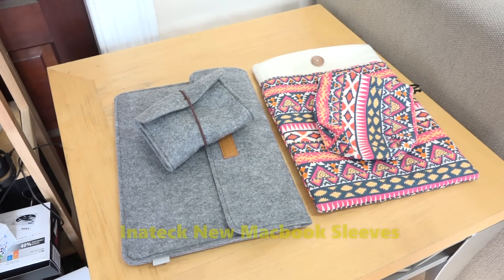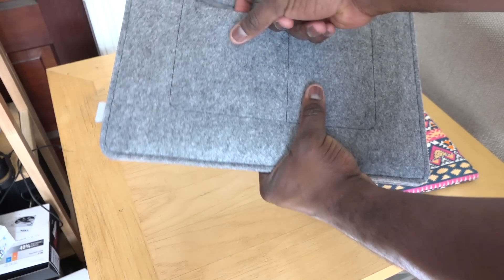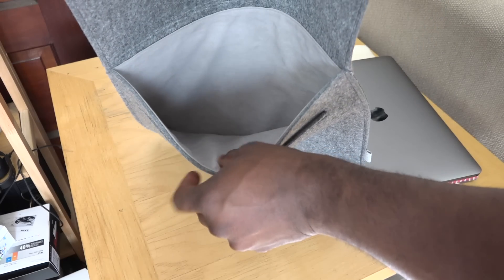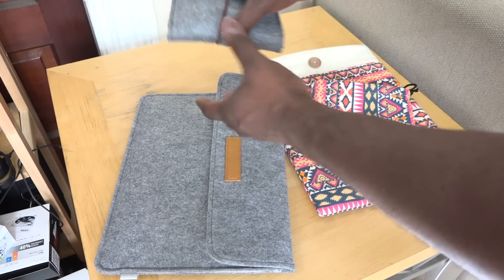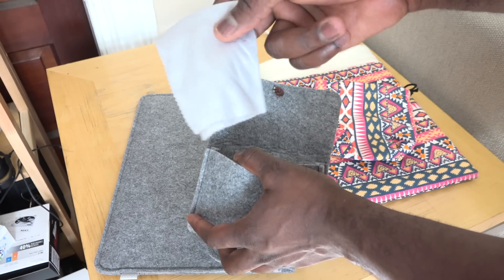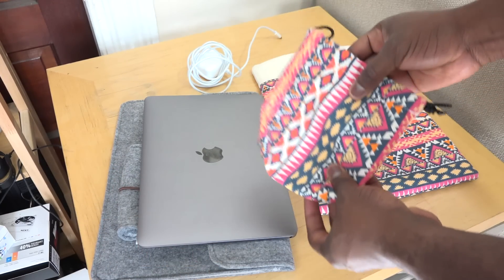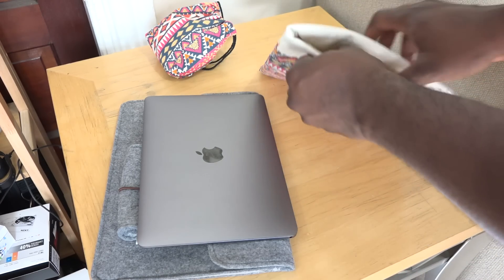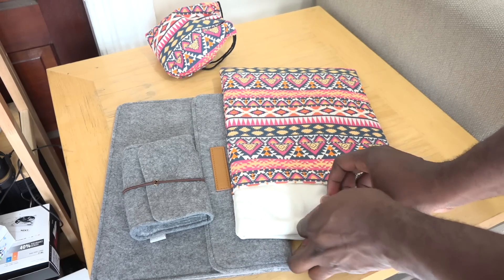Inateck New 12" Macbook Sleeves